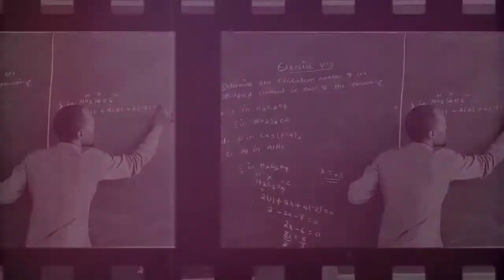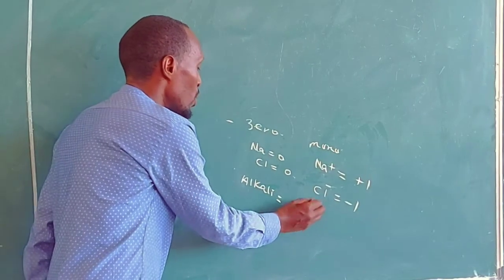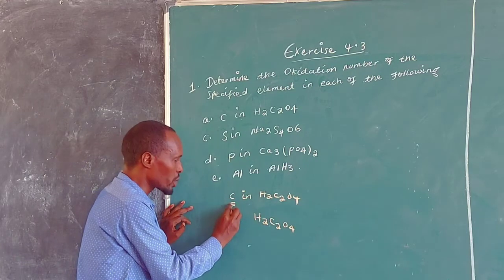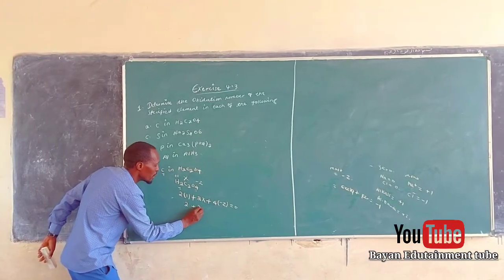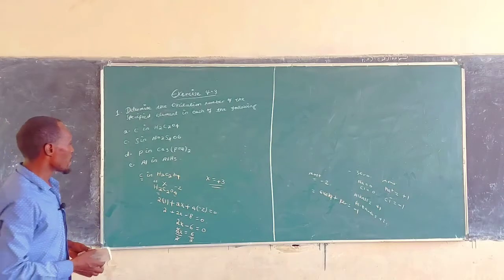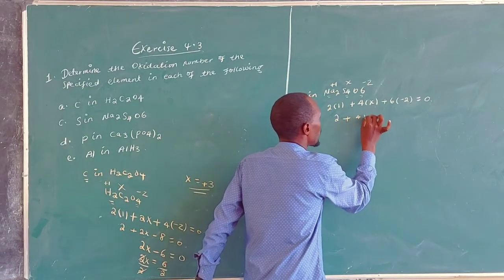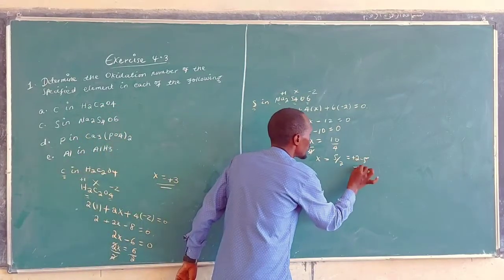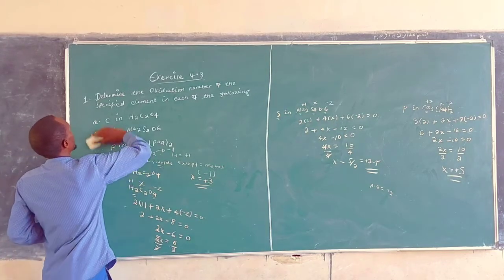Exercise on oxidation number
Beyan Edutainment tube presents chemistry for grade 9